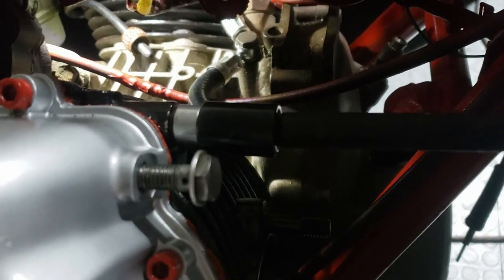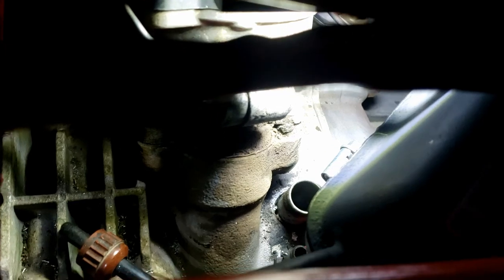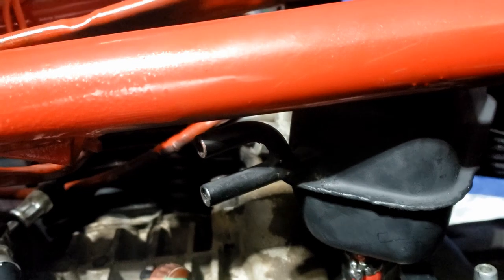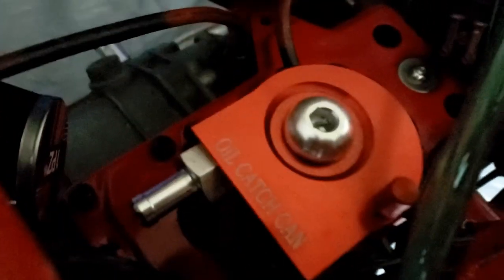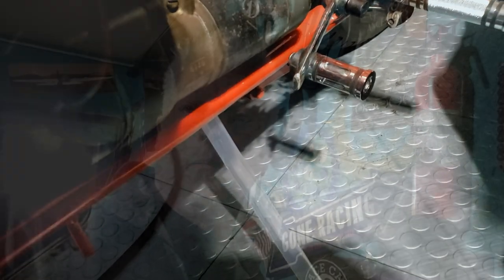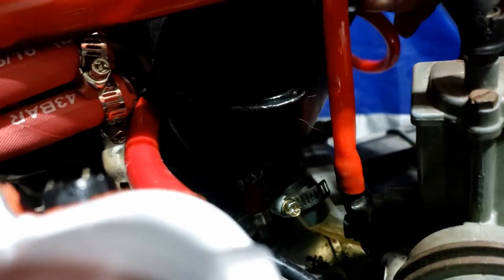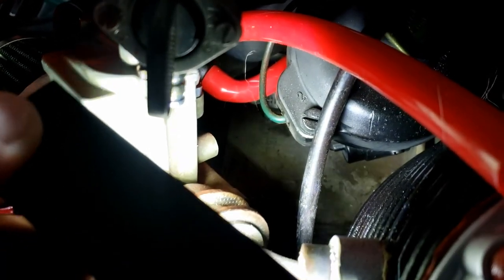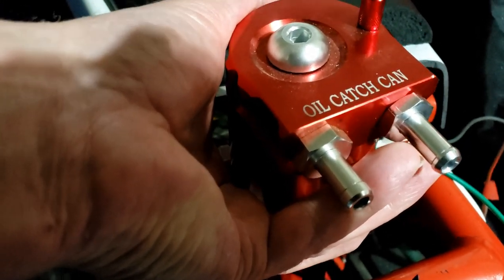CafeRacer Build Project | Oil & Fuel Line Replacement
Moto Guzzi Cafe Racer Build Project - replacing the oil and fuel lines on this 1977 bike. Having endured nearly fifty years of Arizona heat, the old oil lines were pretty rough, as were the fuel lines, quite brittle. A fairly simple task with the oil  lines as they're readily accessible. The fuel lines are a little more complicated with all the other bits and pieces that get in the way like the distributor and oil catch tank.

00:00 Moto Guzzi 850-T Cafe Racer Project
00:21 Oil line V connector
01:17 New oil lines
02:36 Fitting Oil lines
03:18 Oil catch tank
04:00 Oil overflow pipe
04:31 Fitting new fuel lines
04:53 Fuel line connection to petcock on fuel tank
06:30 Fitting Oil catch tank

A new cafe racer custom motorcycle project for next year. As always, it's the intial strip down, getting parts off that we will be replacing and putting them up for sale on eBay to help with costs of new parts.

Perhaps the most ambitious yet It will be a very different build. I will try to segment the various aspects into specific elements and at the same time ask for your input.

The 1975 Moto Guzzi 850T is a classic motorcycle produced by the Italian motorcycle manufacturer Moto Guzzi. The 850T was part of Moto Guzzi's V7 series, which included several models known for their unique transverse V-twin engines and distinctive design.

Here are some key features and details about the 1975 Moto Guzzi 850T:

Engine: The 850T was powered by an air-cooled, 844cc (or 844.6cc to be precise) transverse V-twin engine. This engine design was a hallmark of Moto Guzzi motorcycles and contributed to their distinctive look and performance.

Transmission: It typically featured a 5-speed manual transmission, which allowed for smooth gear changes and versatile riding capabilities.

Frame: The motorcycle had a steel tube frame, which provided stability and durability.

Suspension: The 850T came equipped with telescopic front forks and twin shock absorbers at the rear, providing adequate suspension for the time.

Brakes: It featured drum brakes both in the front and rear, which were standard for motorcycles of that era.

Design: The 1975 Moto Guzzi 850T had a classic and timeless design, with its prominent fuel tank and the transverse V-twin engine prominently displayed. The motorcycle's design has made it a favorite among collectors and enthusiasts.

Performance: The 850T offered respectable performance for its time, with a top speed of around 110 mph (177 km/h) and a torquey engine that provided good low-end power.

Legacy: The Moto Guzzi 850T and other Moto Guzzi models from the era have a loyal following among vintage motorcycle enthusiasts. They are admired for their unique design, reliable engineering, and historical significance.

If you own or are interested in a 1975 Moto Guzzi 850T, it's essential to maintain it properly and, if needed, seek out experts who specialize in vintage Moto Guzzi motorcycles for maintenance and restoration. These bikes have become sought-after collector's items, and their value can increase significantly when kept in good condition.